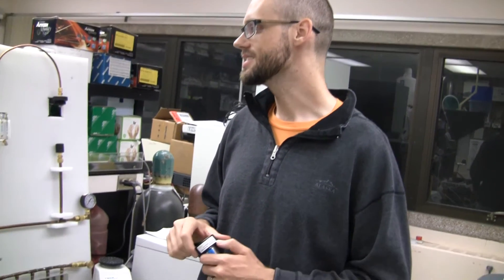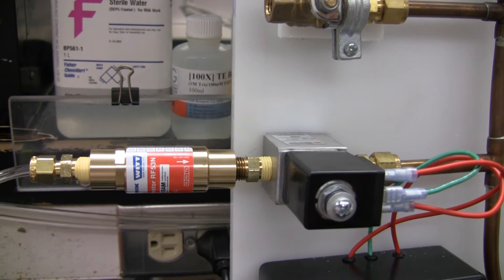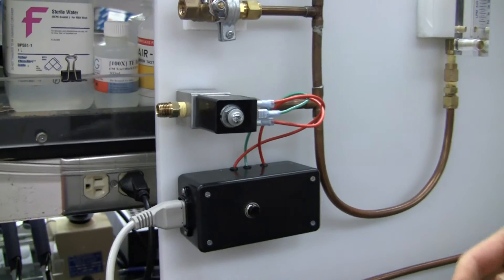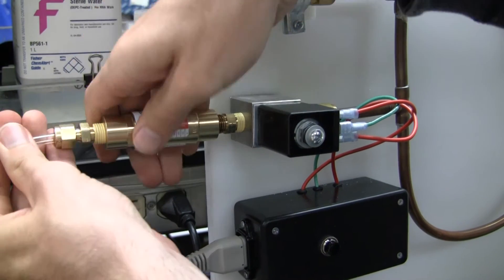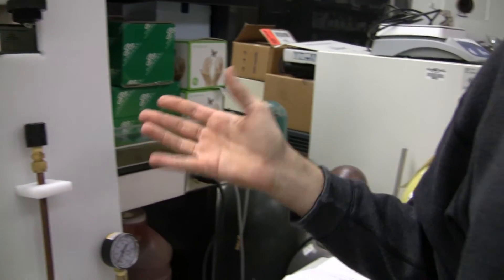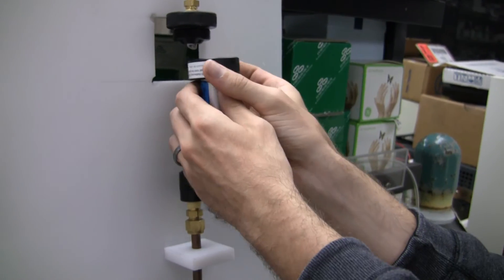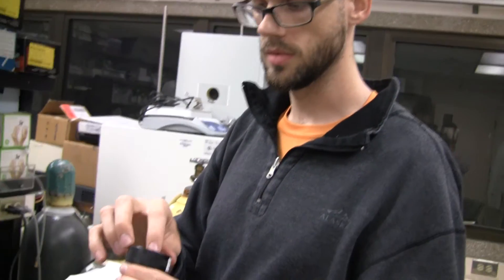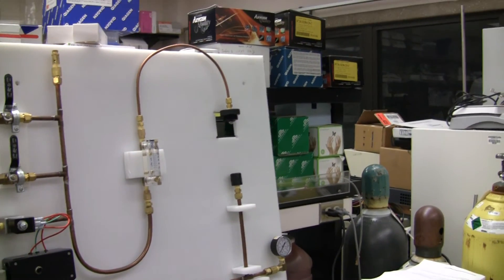Anaerobic Gas Manifold with Arrestor and Oxisorb